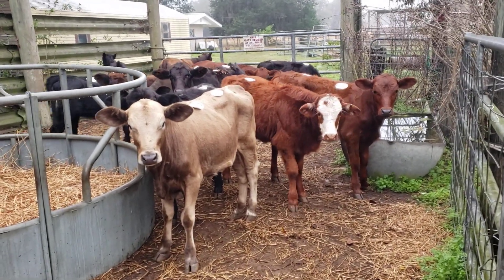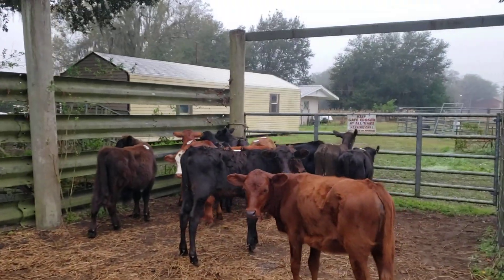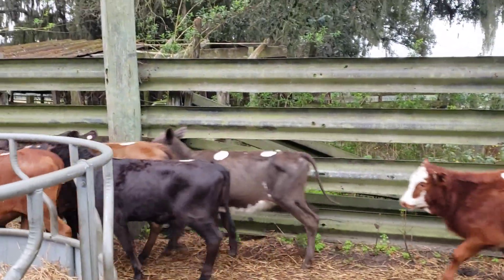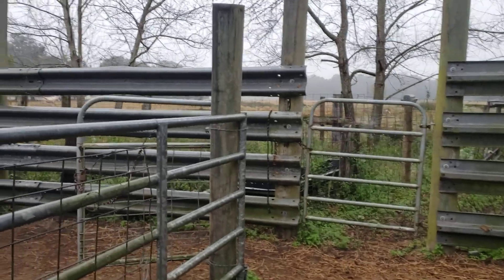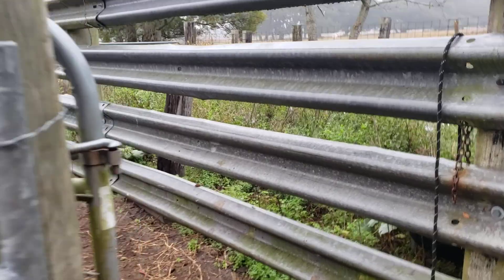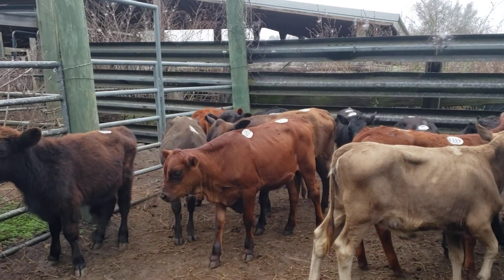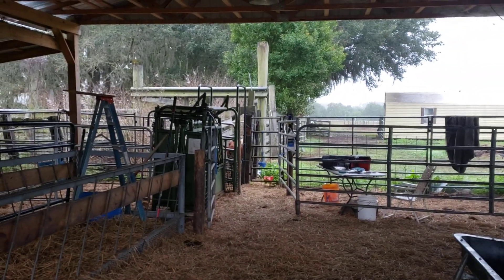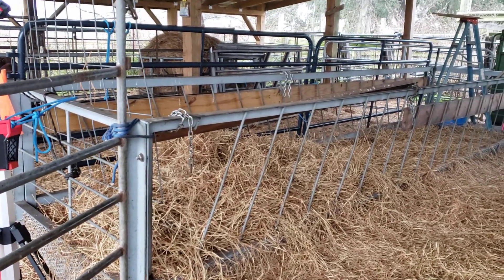Cattle/ 12 Beef Feeder Calves Weaning in barn. 1/27/21. (#131)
Cattle, calves for sale Lakeland Craigslist Daniel Howell Cattle.